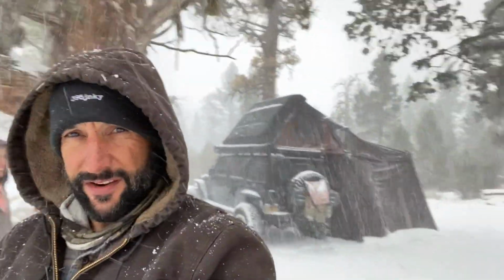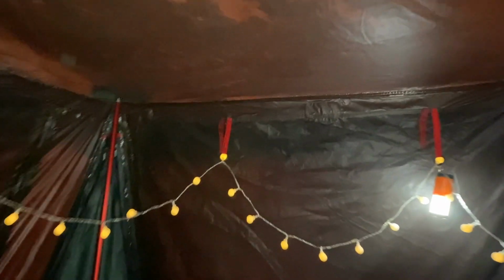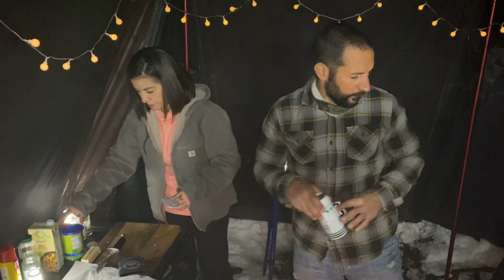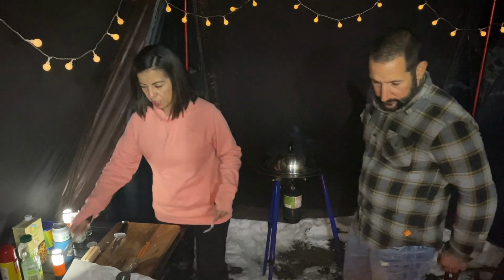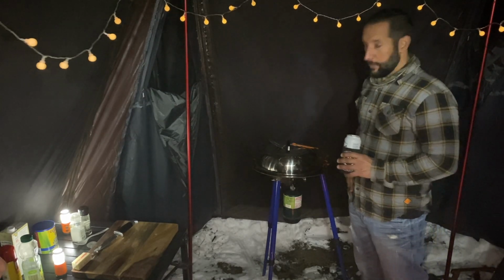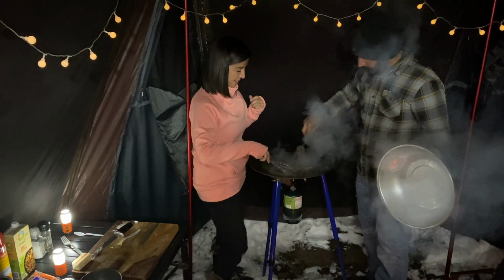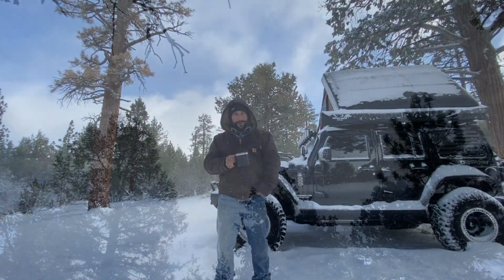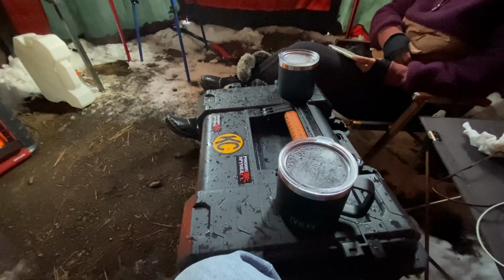Snow Camping - Braving the Elements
In this video Mama Goose & I head to the snow to do some snow camping. We ditched our sleeping bags & wanted to test our new down comforter & flannel sheets on top of the Expeditor mattresses in the iKamper Skycamp Roof Top Tent.  With a little help from our Mr. Heater we did just fine with temps around 20 degrees overnight.

We were also successful with cooking a new recipe on the Tembo Tusk skottle & enjoyed hanging out in a winter wonderland.

I hope everyone enjoys this video & are all healthy & safe!!!

Happy Trails!!!